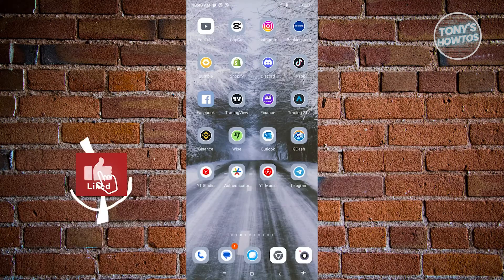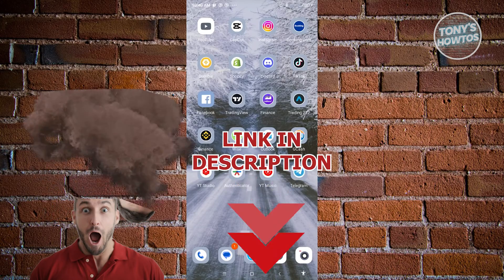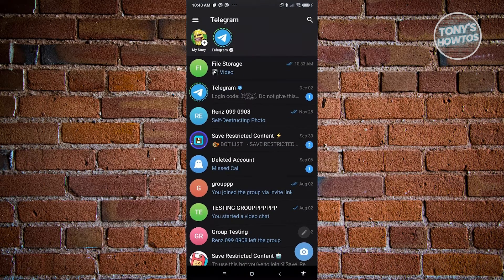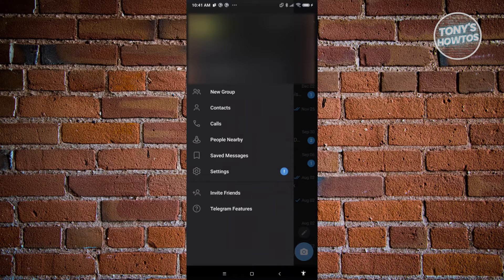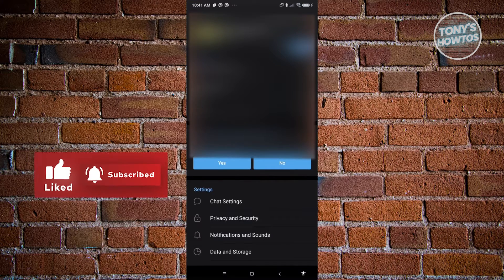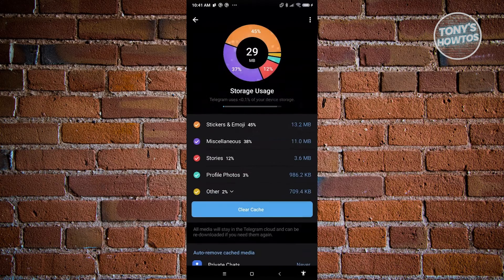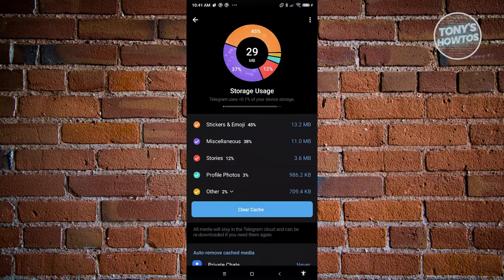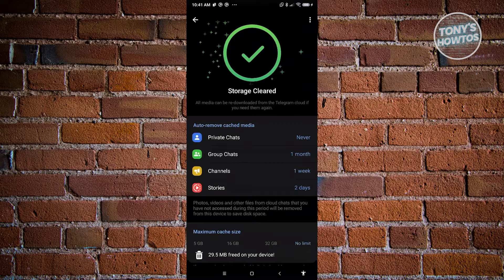How to Delete Telegram Downloaded Videos (2026)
In this video I show you How to Delete Telegram Downloaded Videos in 2026. The quick and easy tutorial how to clear telegram files. Do you want to know step by step how to erase telegram files from phone in 2026? Yes? Great!